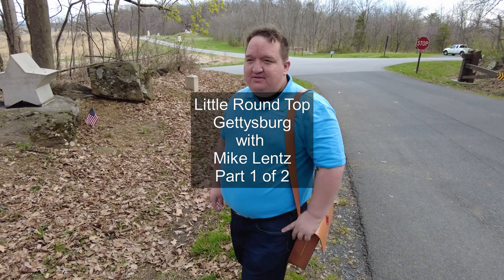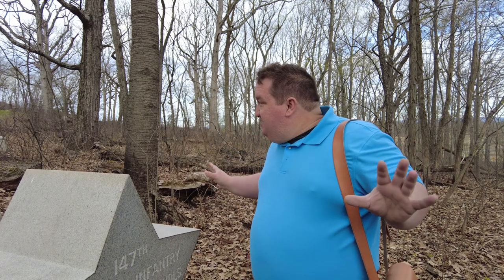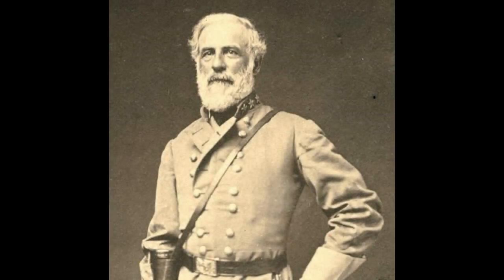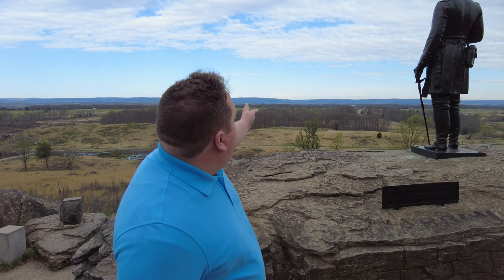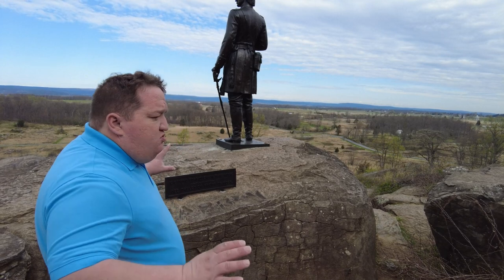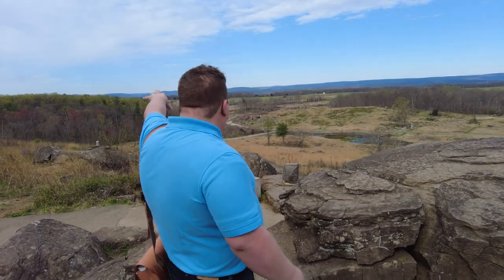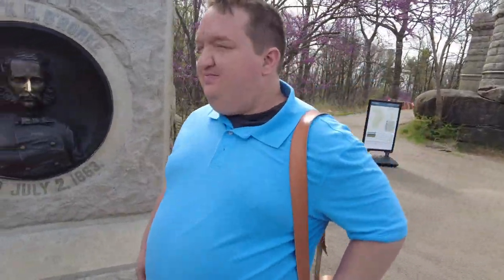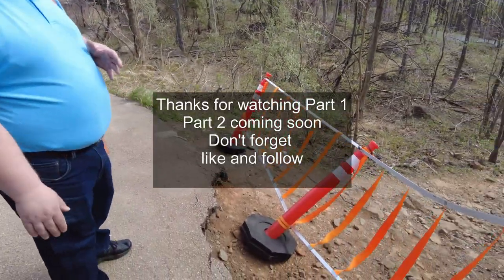Little Round Top, Gettysburg, with Mike Lentz, Part 1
July 2, 1863, Gettysburg, Pennsylvania.  Robert E. Lee's second invasion of the North comes to a climax as he tries to crack the flanks of General George Meade's Union line.  On one end, Cemetery and Culps Hill act as a natural fortress.  On the other - Little Round Top.  Wave after wave of Confederates under Longstreet, Hood, Law try to take Little Round Top.  Thanks to Union position and determination, the Yankees hold on one more day.  O'Rourke, Vincent, Warren, Hazlett, men from New York and Maine battle the Texans and Alabamians.  It's desperate, brutal and not a real sure thing for most of the day.

This is part one of three featuring Mike Lentz.  Make this dude and guide right now.  Phinn also makes a guest appearance.  He's a good dude for sure.

I can be found through instagram @peach_orchard_publishing.  Mike can be found @mimlentz.  We'd appreciate it if you'd drop us a note, follow us, or just say hello.

Pictured, soldiers from the 140th New York.